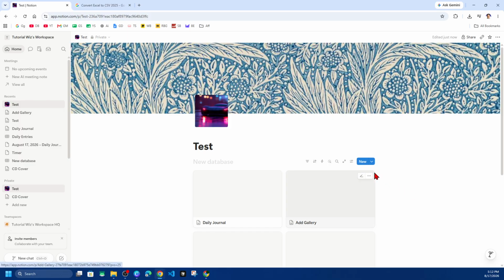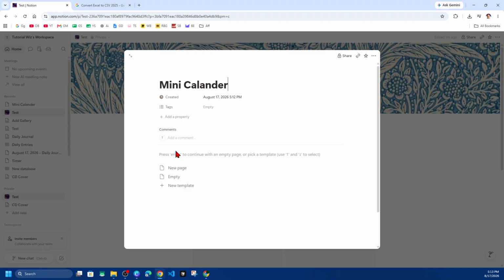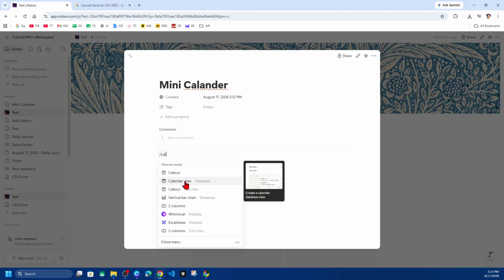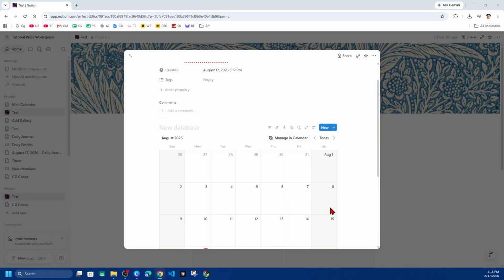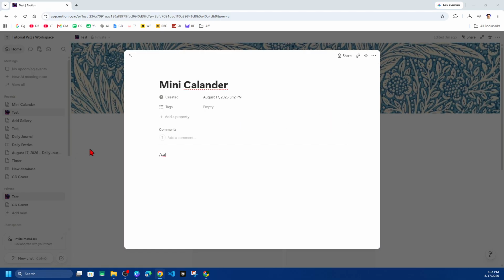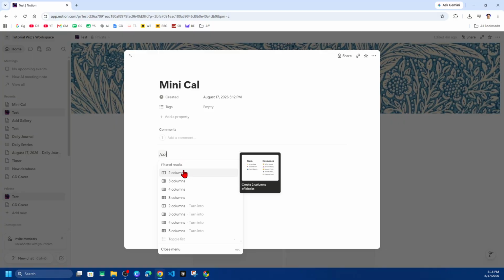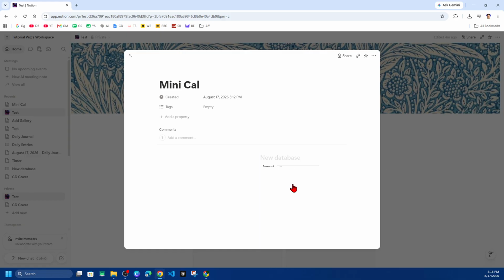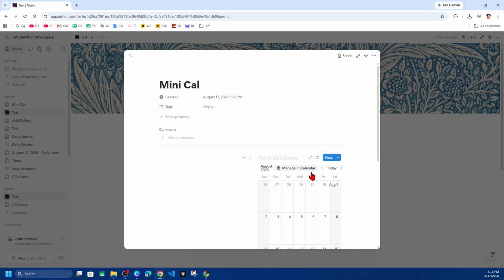How to Add a Mini Calendar in Notion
In this video, we'll guide you through the process of adding a mini calendar in Notion. Whether you're using Notion for work, school, or personal organization, a mini calendar can be a game-changer in keeping your tasks and events organized. We'll start by showing you how to create a new page and then move on to the steps for creating and customizing your mini calendar. By the end of this tutorial, you'll have a functional mini calendar in your Notion workspace.